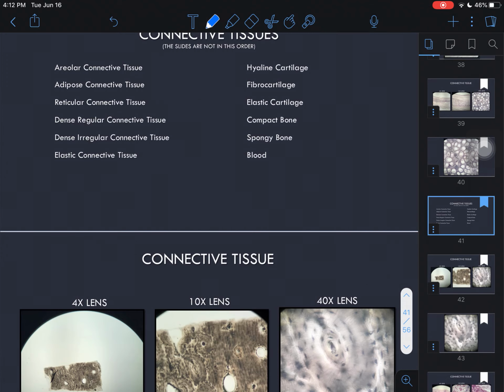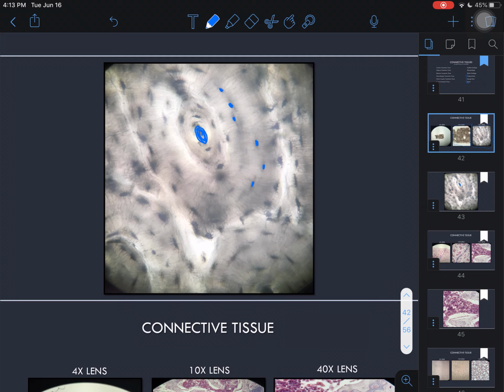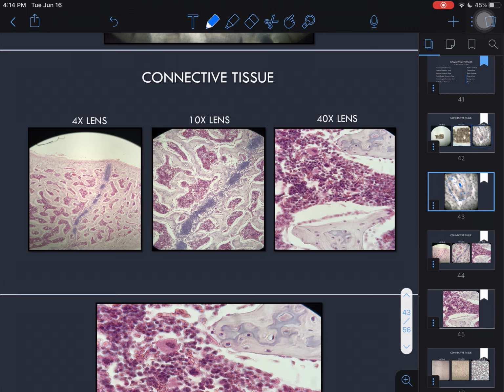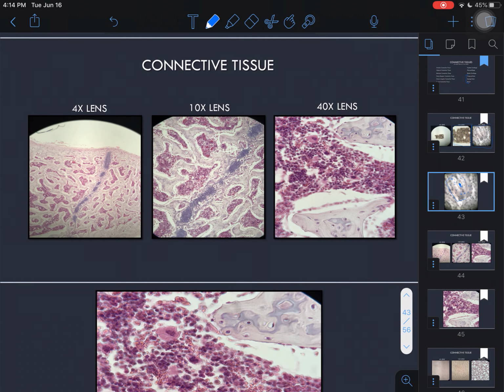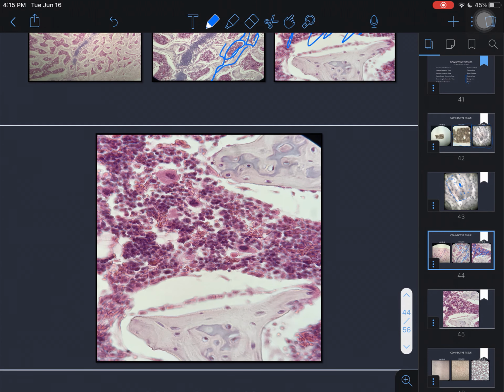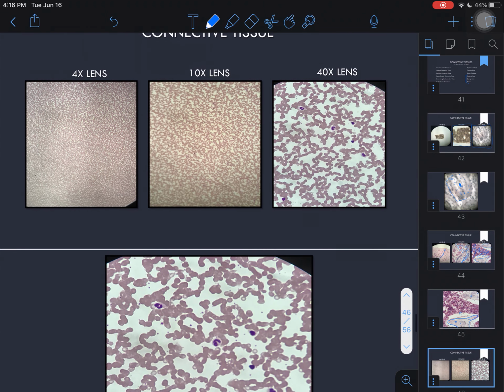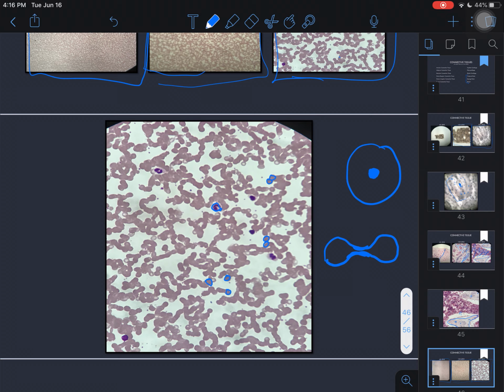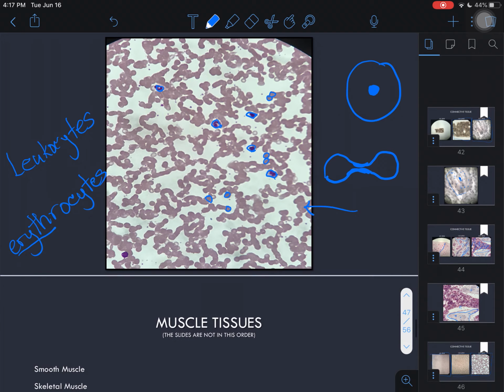Compact Bone, Spongey Bone, and Blood Histology